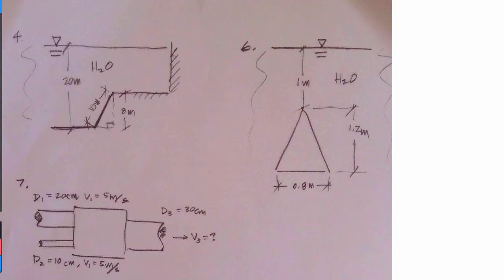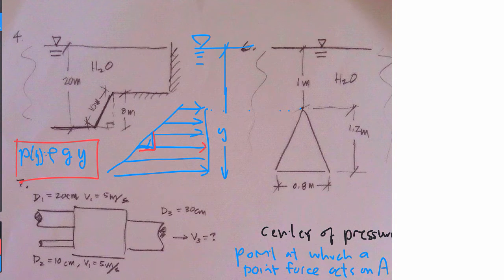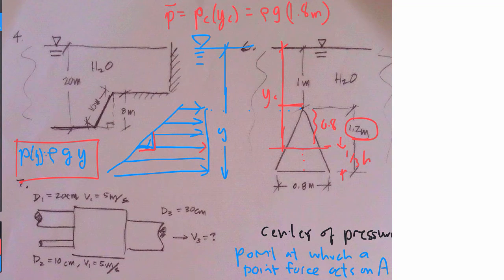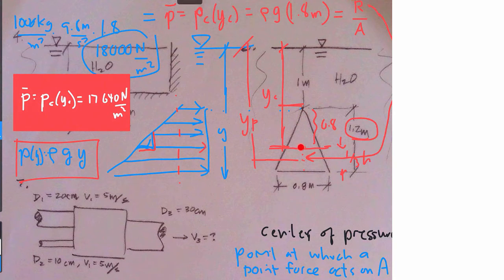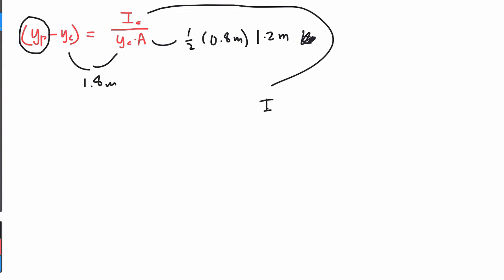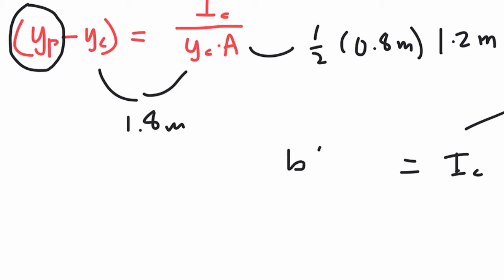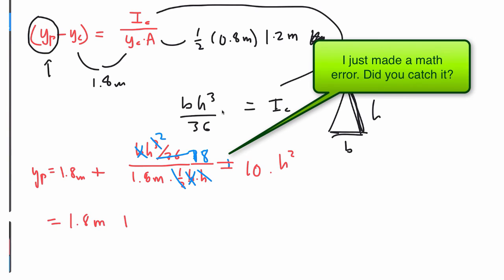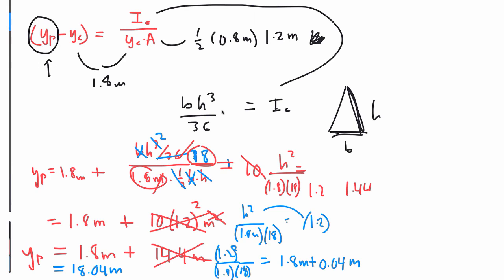Final practice 6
Finding the center of pressure on a submerged triangular surface.